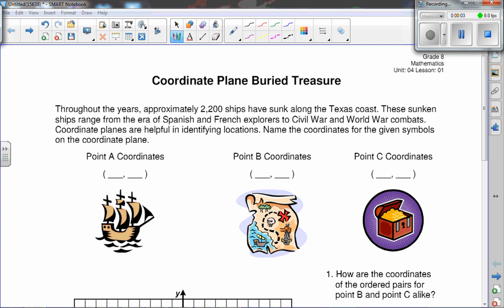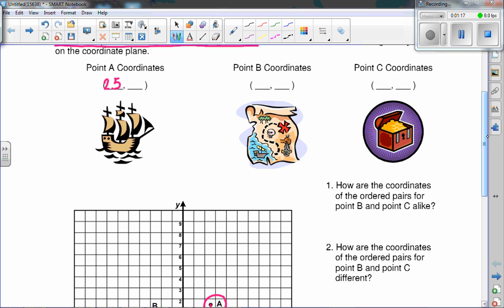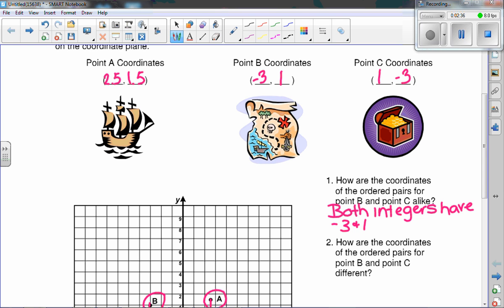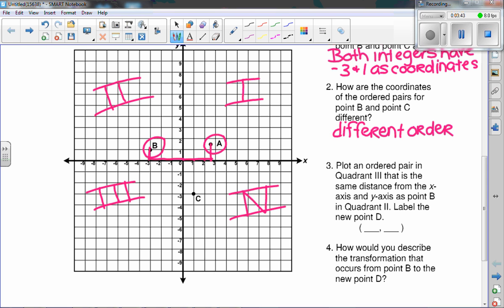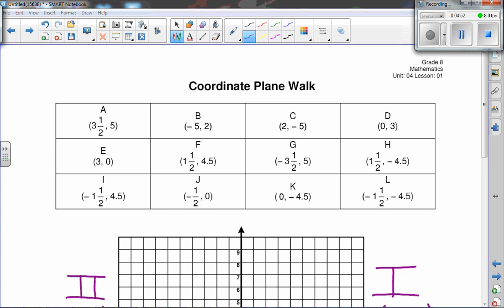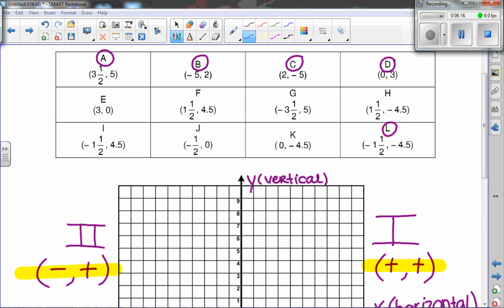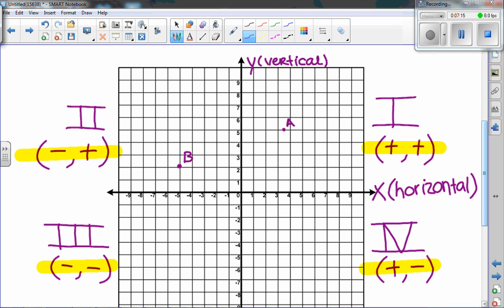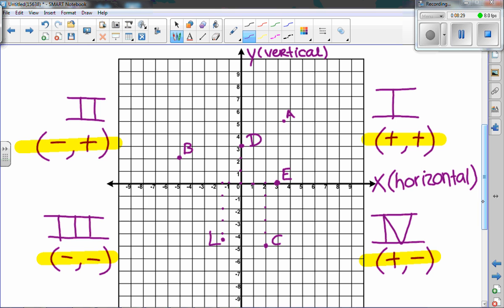Coordinate Plane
Unit Five Lesson One: Coordinate Plane Notes